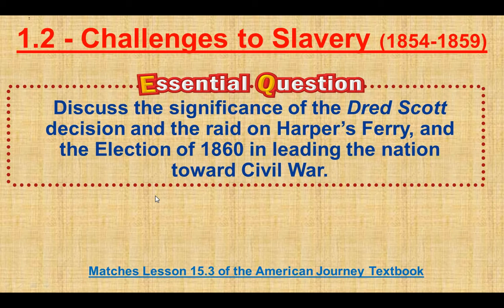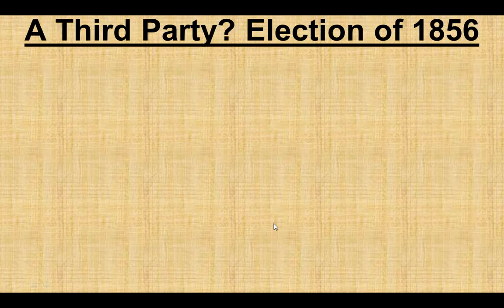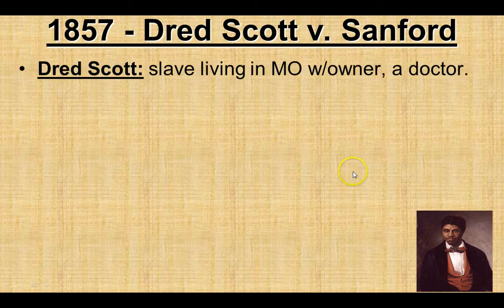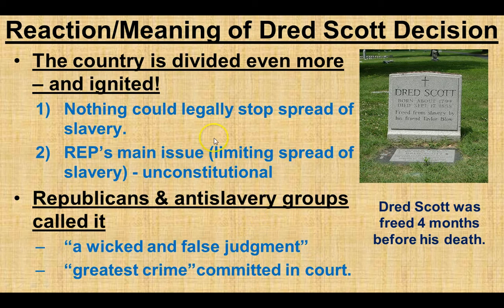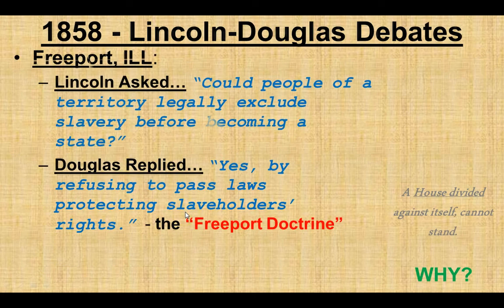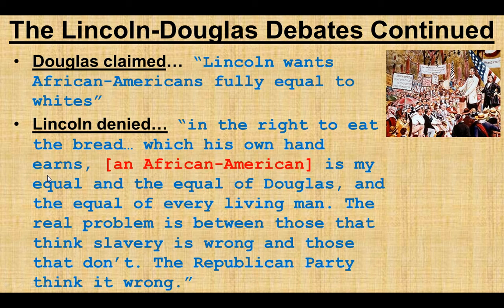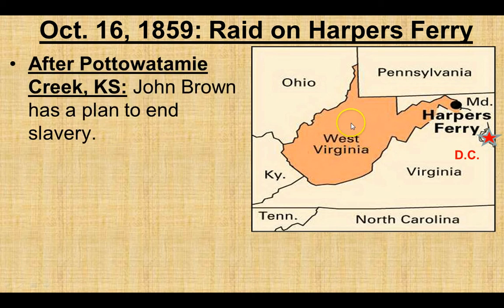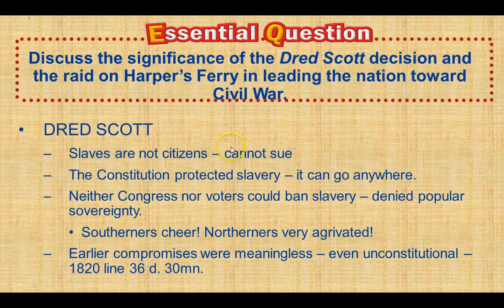1 2 Challenges to Slavery, Dred Scott and Harpers Ferry